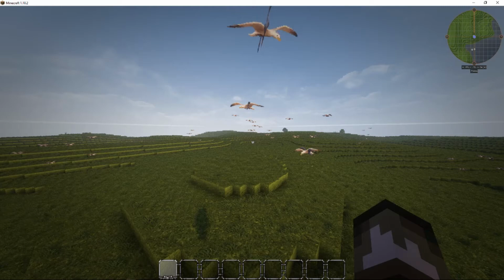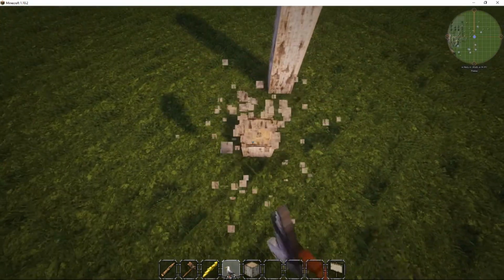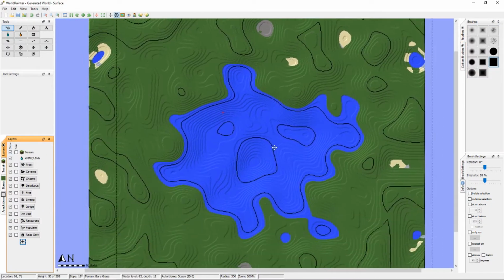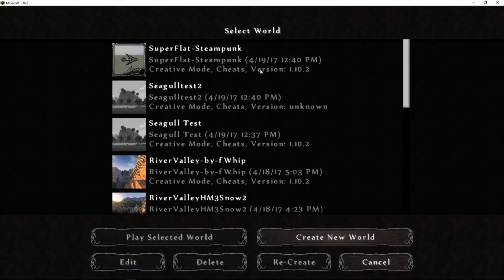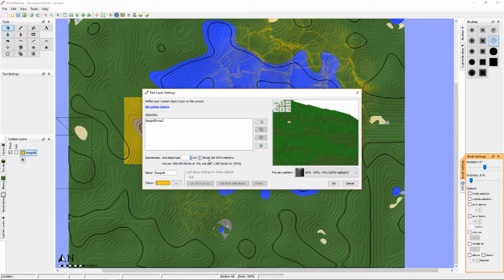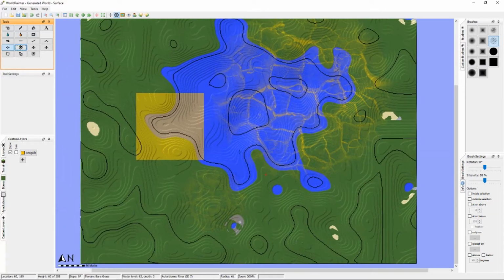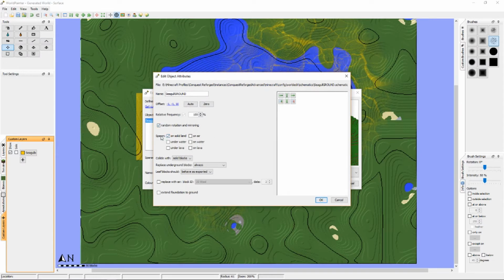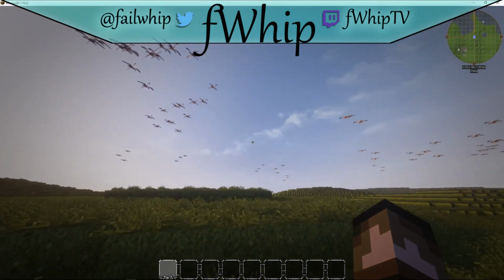Conquest Reforged :: How to paint birds, flies, butterflies into your Custom WorldPainter map!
Today I'm showing you guys how to use world machine to place flying birds, bugs, or anything else you could want into your world painter map using Conquest Reforged